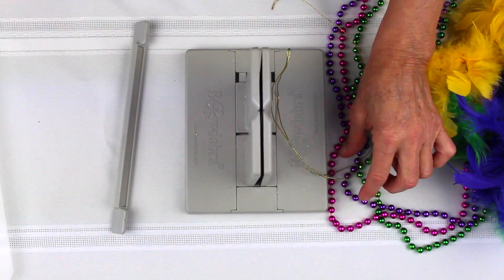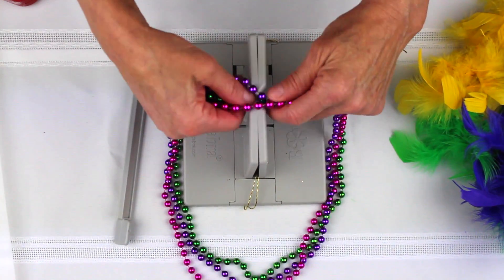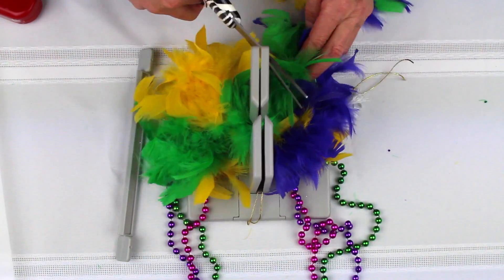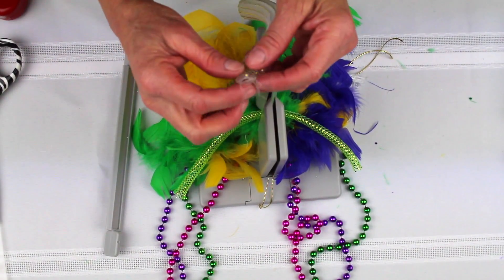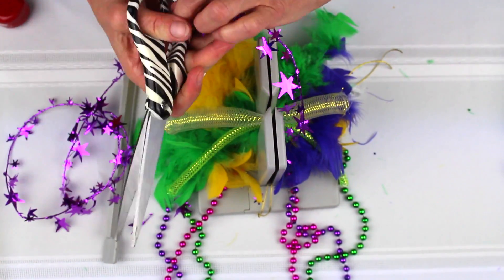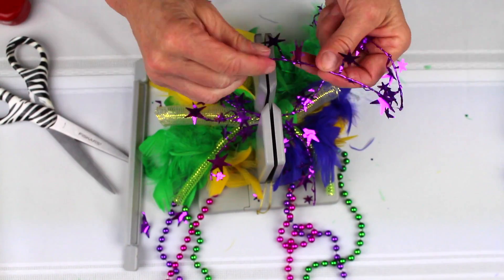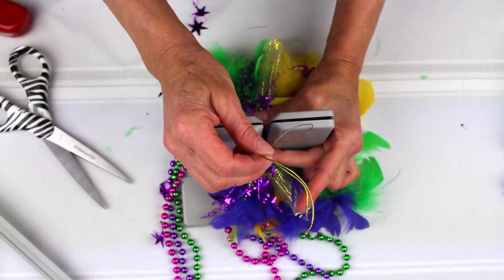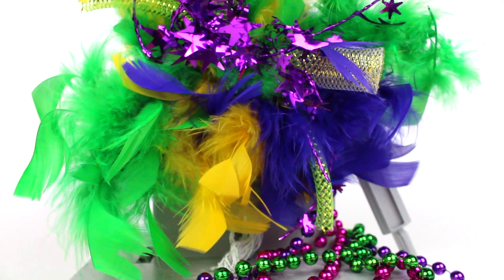Colorful Mardi Gras Parade Necklace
Materials

Bowdabra
Bowdabra Bow Wire (26")
3 Beaded Necklaces
Colorful Feather Boa (3')
Purple Garland (18")
2 pc Tubular Mesh (8" each)
Scissors

"Hi, I'm Sandy Sandler, and today we're going to make this really cute Mardi Gras necklace. It's a bit over the top, but we'll have fun with it. And so, the first thing that I'm going to do is take my Bowdabra, fold my wire in half and lay it down the long way in the Bowdabra, and tuck the ends underneath just to keep them out of my way. Then what I'm going to do is I have these awesome, colorful Mardi Gras necklaces that I actually bought at the dollar store, and I got like about 10 of them together. It was really cool. Then I have this really cool Mardi Gras boa, and I also bought this at the dollar store. So, this is a really inexpensive project. And I'm just going to layer all that in, and I think that's probably enough. So, I'm just going to find a little place in my boa and cut the string right here, and I'm probably going to get feathers all over. Now what I'm going to do is take my tubular mesh, and I've got two pieces of tubular mesh. Oh, and one trick with tubular mesh is the ends kind of fray a little bit, so what I do is I tuck the ends inside, so I make a little tuck into the tubular mesh so it won't fray. Then I just lay that down in there. Then I'm going to take some of my -- I just had this extra piece, and you know what? I'm just going to cut some pieces of this and just lay these little pieces of my garland. So, I think I'm going to cut -- let's see, another one, and just kind of fold that in there. And cut another piece. Fold it in there. And I think I'll just use it all. So, I'll cut it in half here and lay this in and lay that in, and I think I have 1, 2, 3, 4, I have 5 pieces of the garland. And I think I will use my Bowdabra wand just to scrunch everything in there. Bring my wire, and as always, I have a loop. Pull the two ends through my slipknot. Pull it tight while it's still in the Bowdabra so that when I pull it out I can just separate my ends and bring it around to the back. And I'm going to just double knot it. And we have our beautiful necklace for Mardi Gras.